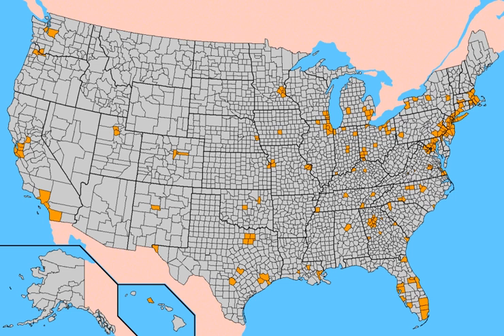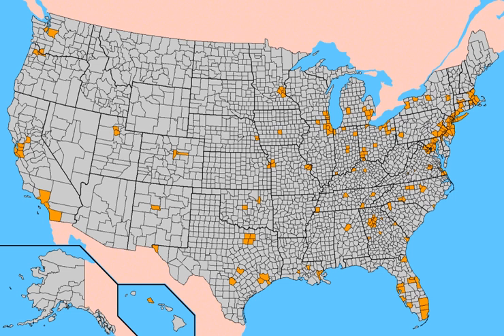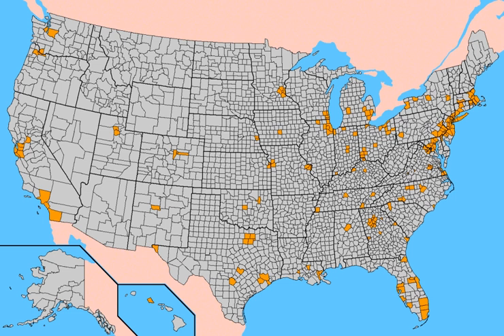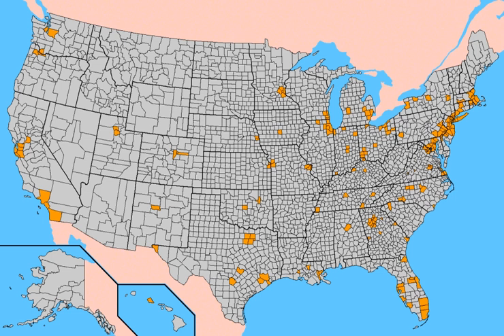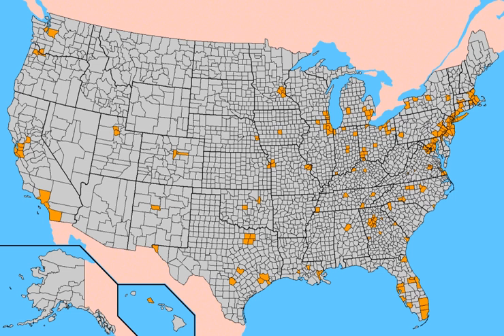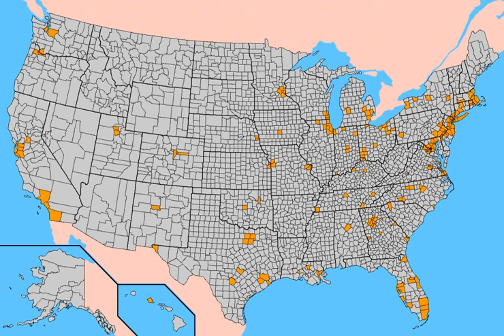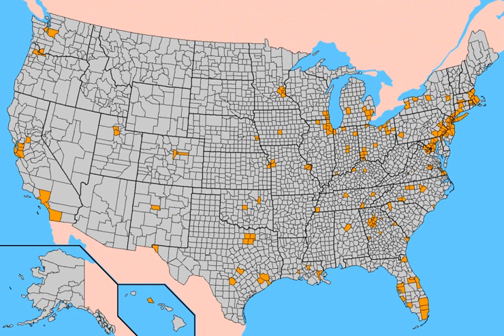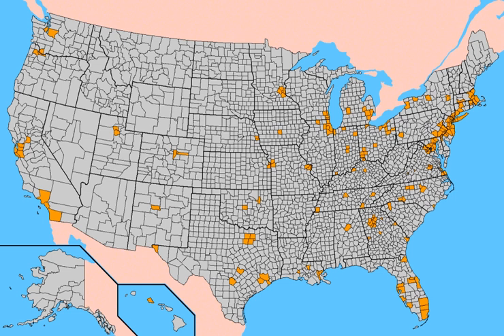Electoral College (United States) | Wikipedia audio article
The United States Electoral College is a body of electors established by the United States Constitution, constituted every four years for the sole purpose of electing the president and vice president of the United States. The Electoral College consists of 538 electors, and an absolute majority of 270 electoral votes is required to win an election. Pursuant to Article II, Section 1, Clause 2, the legislature of each state determines the manner by which its electors are chosen. Each state's number of electors is equal to the combined total of the state's membership in the Senate and House of Representatives; currently there are 100 senators and 435 representatives. Additionally, the Twenty-third Amendment provides that the District of Columbia is entitled to a number of electors no greater than that of the least populous state (i.e. 3).Following the national presidential election day in the first week of November, each state counts its popular votes by state law to designate the presidential electors chosen in that election. These electors meet in the state capitals in December to cast their electoral votes for that state. The results are certified by the states and the District of Columbia to the Congress where they are tabulated nationally in the first week of January before a joint meeting of the Senate and House of Representatives. If a majority of votes are not cast for a candidate, the House resolves itself into a presidential election session with one presidential vote assigned to each of the fifty state delegations, excluding the District of Columbia. The elected president and vice president are inaugurated on January 20. While the electoral vote has given the same result as the popular vote in most elections, this has not been the case in a few elections, including the 2000 and 2016 elections.
The Electoral College system is a matter of ongoing debate, with some defending it and others calling for its abolition. Supporters of the Electoral College argue that it is fundamental to American federalism, that it requires candidates to appeal to voters outside large cities, increases the political influence of small states, discourages the excessive growth of political parties and preserves the two-party system, and makes the electoral outcome appear more legitimate than that of a nationwide popular vote. Opponents of the Electoral College argue that it can result in a person becoming president even though an opponent got more votes (which has happened in two out of the last five presidential elections); that it causes candidates to focus their campaigning disproportionately in a few "swing states" while ignoring most areas of the country; and that its allocation of Electoral College votes gives citizens in less populated rural states as much as four times the voting power as those in more populous urban states. Polls since 1967 have shown that a majority of Americans favor the president and vice president being elected by the nationwide popular vote, instead of by the Electoral College.